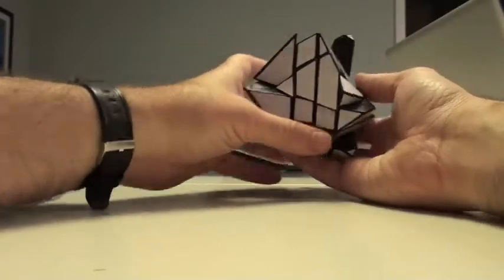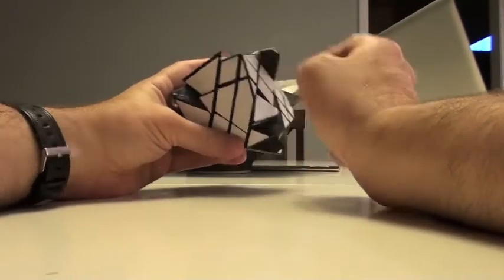Master Ghost Cube Solve Part 3: A nightmare of ghostly parities!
So here we are at the last layer with part 3 of my Master Ghost Cube solve.  This is the moment I've been dreading, even layered parity!  Sad to say, I encounter each and every one of them.  This first one is the 90 degree off center parity that occurs with 4 layer mods that have equivalent center pieces.  Usually I avoid this before edge pairing, but in this case I couldn't.  So first I show how I get out of it by cycling two centers.  This is done without messing up my edges and also with the use of a new algorithm!  Well, it's not really new, but a slight variation so that I can apply it to two centers two layers off.  Then, of course, there are the usual parities that that I have to endure.
Center corner swap algorithm:
2R Ui 2L U 2R Ui 2L
Redbull algorithm:
2R 2B 2U L 2U Ri 2U R 2U 2F R 2F Li 2B 2R
Opposite edge swap without creating parity algorithm:
Ui (middle) R Fi U Ri F U (middle) D (middle) Fi R Ui F Ri Di (middle)